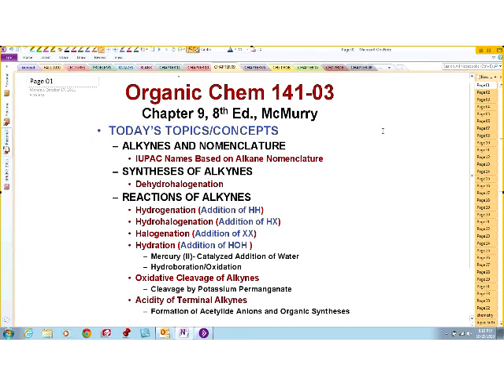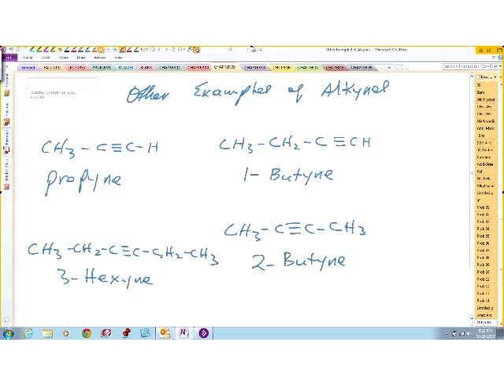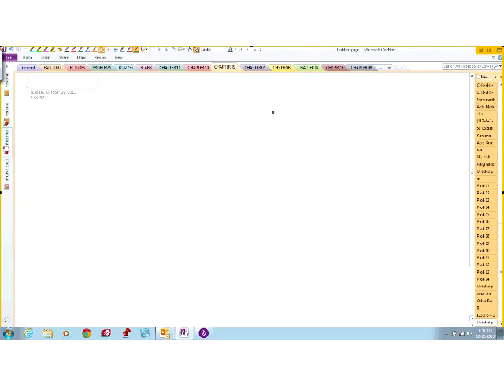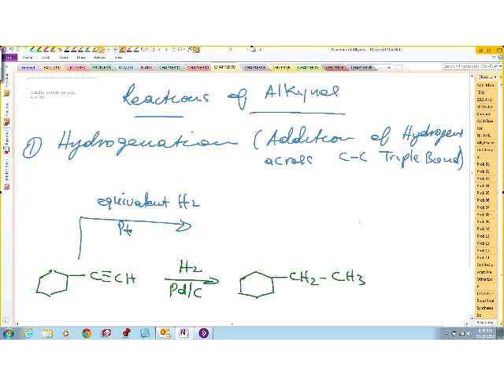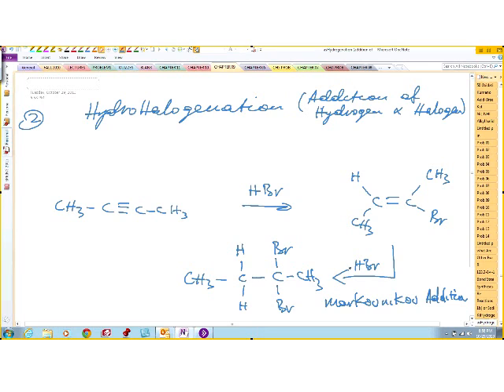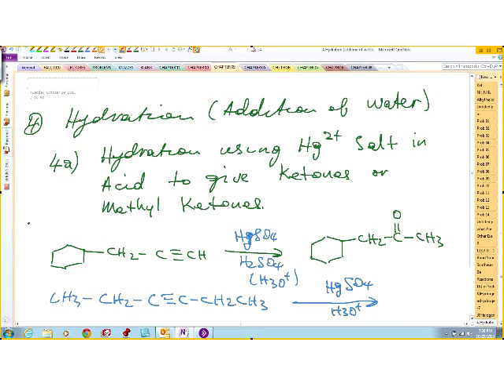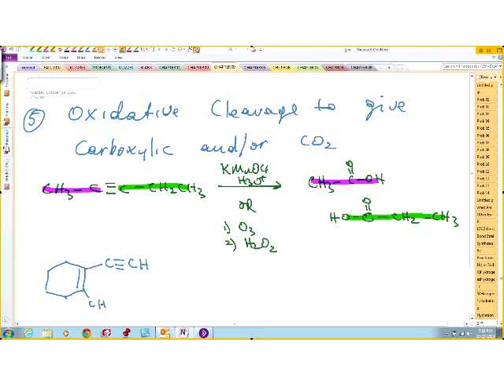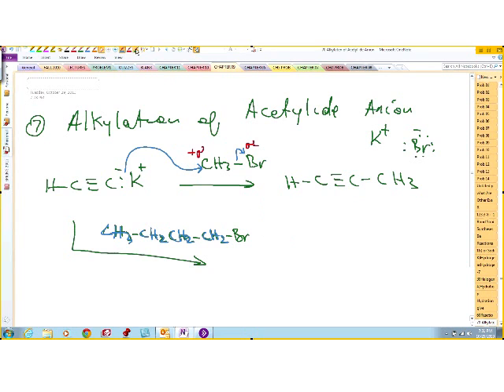ORGANIC 141 F2013 CHAP 09 LEC 01 ER573 Movie 640x480 h264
F2013 Organic Chemistry I: Alkynes - Nomenclature, Synthesis, Reactions